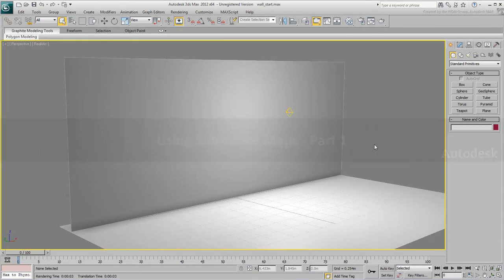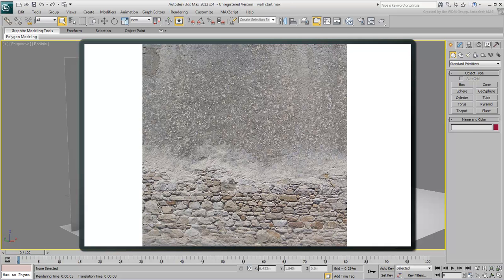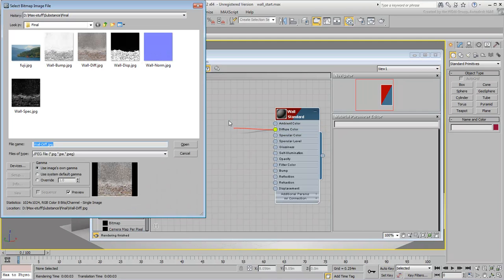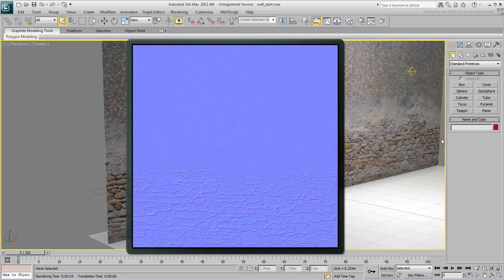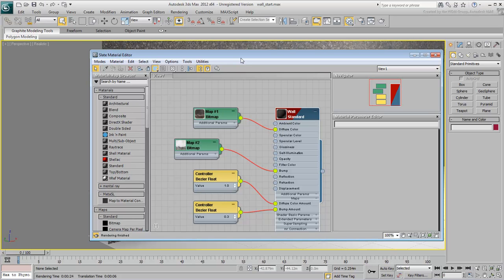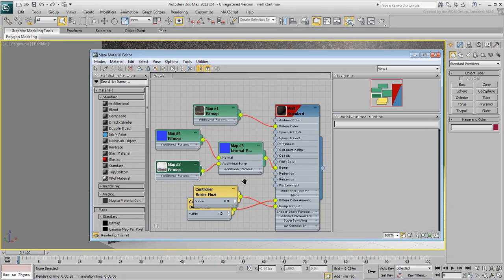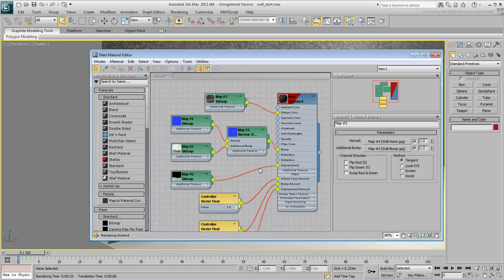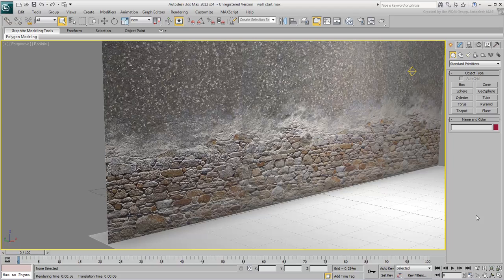Using Substance Maps - Part 1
In this part 1 movie, you take a look at the conventional workflow of creating textures from a photograph. This will help you understand the process of creating Diffuse, Specular, Bump & Displacement maps among others, and will help you compare this workflow to the relatively easy workflow of using Substance Maps.

Level: Intermediate
Recorded in: 3ds Max 2012

► For additional learning content visit AREA by Autodesk ► Visit AREA by Autodesk to find answers to your questions on our forums, showcase your work in the gallery, read blogs written by the creators of 3ds Max, and find more learning content.